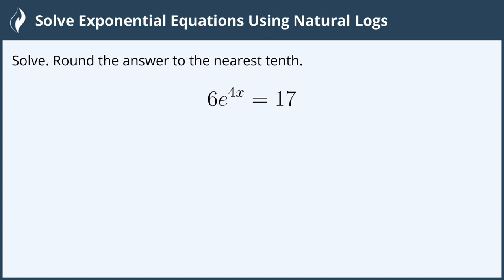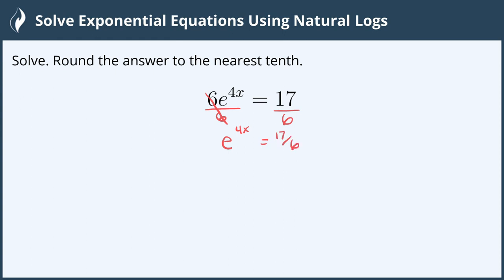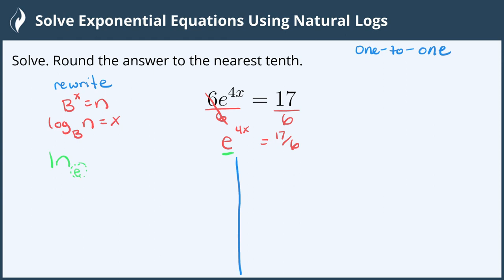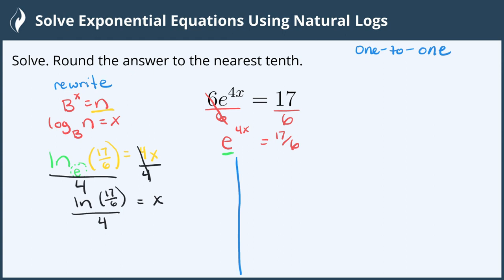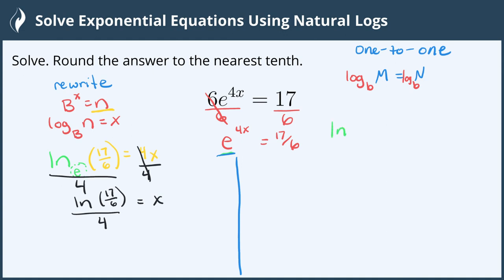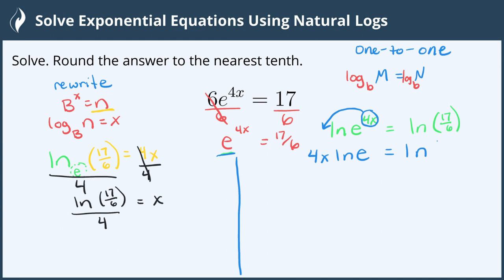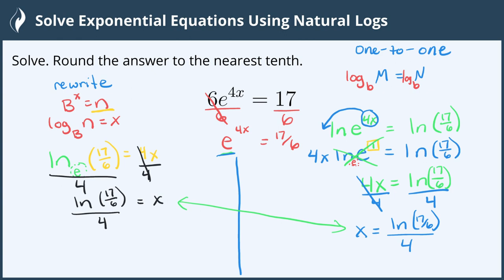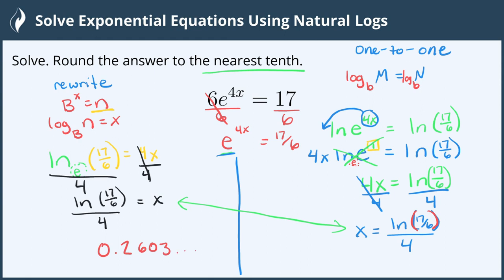Solve Exponential Equations Using Natural Logs - 2